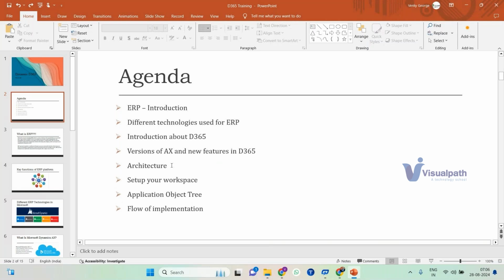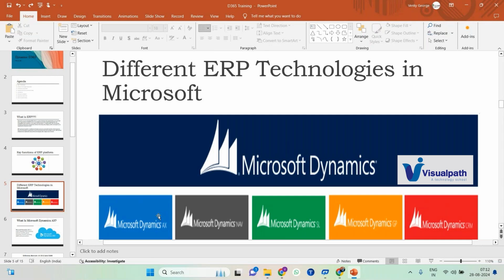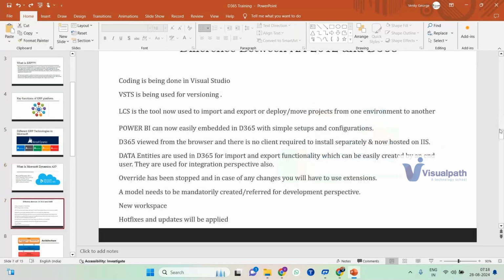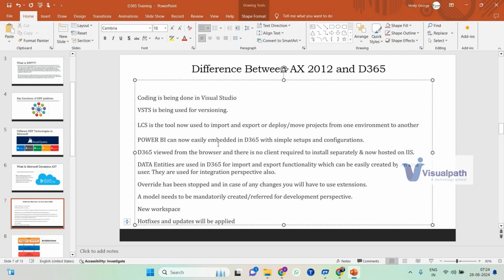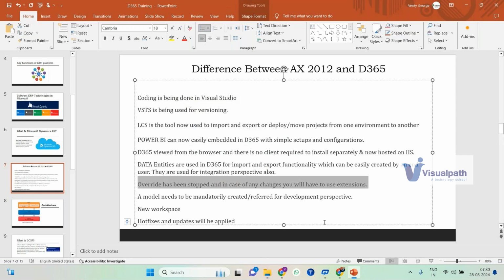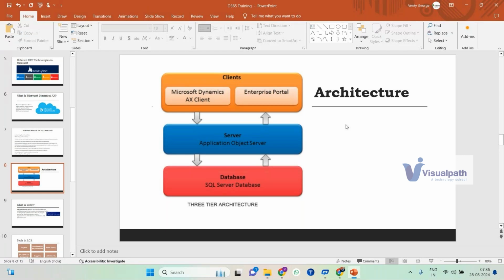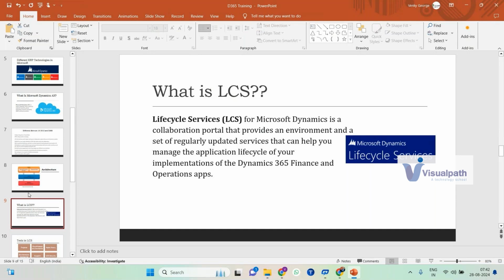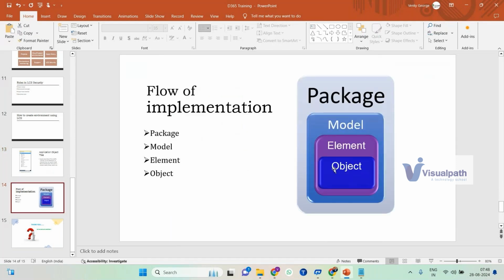Microsoft D365 F&O Technical Demo || Dynamics 365 Online Training || Visualpath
🚀 What is ax in D365?

📗 Dynamics AX is a powerful enterprise resource planning (ERP) software package for finance and operations. It helps global enterprises organize, automate, and optimize their processes on-premises, in the cloud, or through hybrid deployment. It's part of the Microsoft Dynamics suite of intelligent business applications.

📗 Microsoft Dynamics is an ERP solution by Microsoft that helps organizations increase their net revenues by improving employee productivity. The system also increases the value of information by enabling all people in the organization access to critical business information.

📗 Top management executives as well as other employees will find Microsoft Dynamics easy to learn and deploy in the organization for immediate benefits. The ERP software is easy to use and provides the tools you need to differentiate your business, modify processes and expand your opportunities.